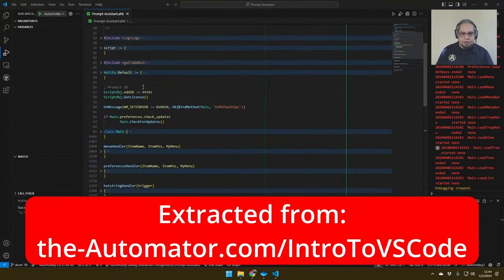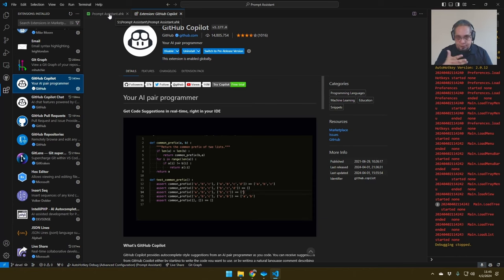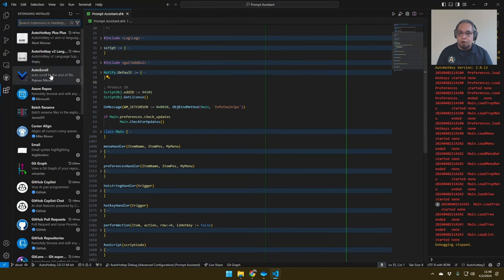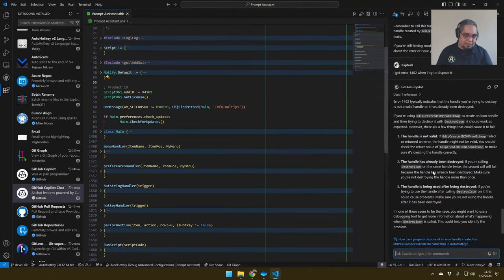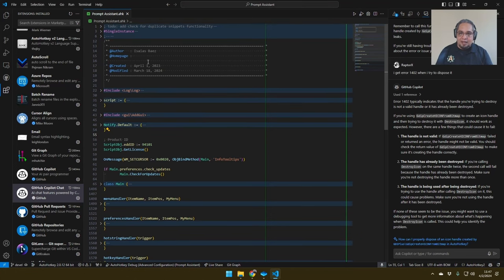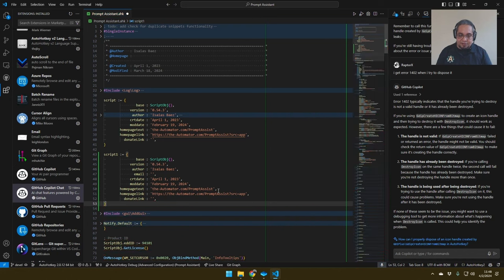Copilot Integration with VSCode Extract from Intro to VSCode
In this extraction from our Intro to VS code Isaias shows how Copilot, from Git, can really speed up your coding development.    Keep in mind this is one video out of 4+ hours in the Intro to VSCode course.  You can learn more abou the course

TLDR: VSCode's Copilot extension predicts and suggests code, saving time and reducing the need for manual typing, making it useful for repetitive or similar coding tasks.

1. 00:00 🚀 Learn to use VSCode, the most popular and powerful IDE, with a 4-hour course and a money-back guarantee.

2. 00:32 💡 AI extensions like GitHub Copilot in VS Code help with coding by integrating with the code as it's being written.

3. 01:10 💡 Co-pilot integration with VSCode is a paid extension, but there are free alternatives like ChatGPT from OpenAI.

4. 02:08 💻 Install the Copilot extension, which includes the Copilot chat for coding-related questions and assistance.

5. 02:50 🤖 Copilot is used to resolve issues, brainstorm solutions, and provide assistance with repetitive code in programming.

6. 03:48 🚀 Copilot in VSCode predicts and suggests code based on existing variables, saving time and reducing repetitive typing.

7. 04:12 ⚙️ VSCode's Copilot predicts and suggests code, saving time and reducing the need for manual typing.

8. 04:50 🤖 Co-pilot integration with VSCode suggests and predicts code, making it useful for repetitive or similar coding tasks.